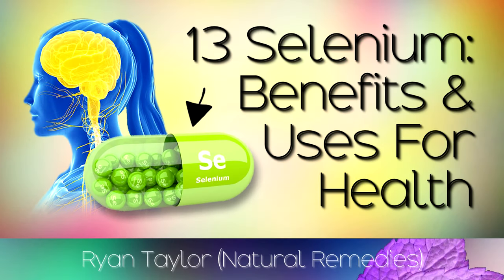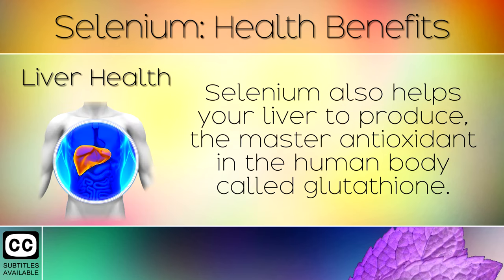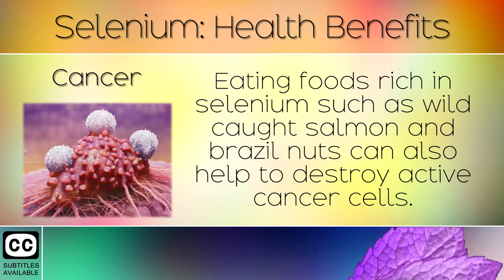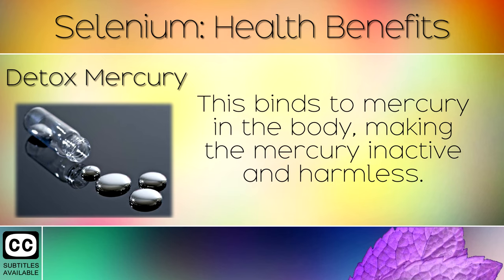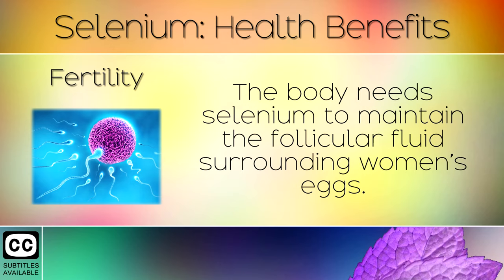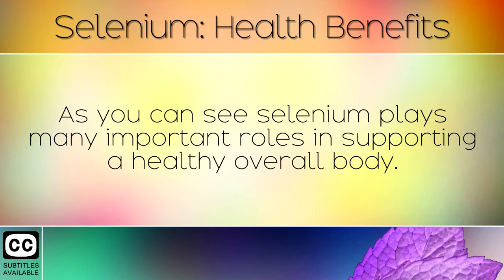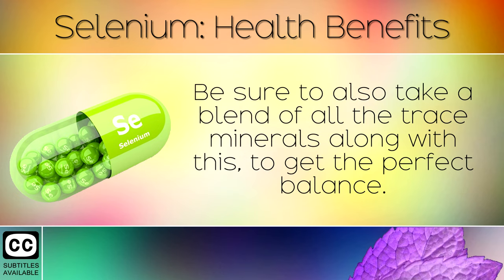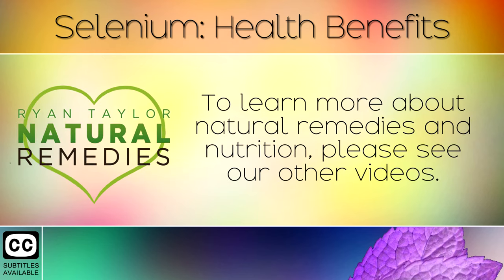Selenium: Benefits for Health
The health benefits of selenium. [Subtitles]

Selenium is one of many trace minerals that is essential for the human body. It is involved with the conversion of thyroid hormones, building glutathione (the master antioxidant), protecting the liver, detoxing mercury from the body and protecting the heart.

In today's video we will cover the key benefits of selenium and explain why it's so important for your diet. We will also highlight the appropriate selenium dosage and the best foods rich in selenium such as brazil nuts, oysters, halibut and organ meats.

Recommended Products: